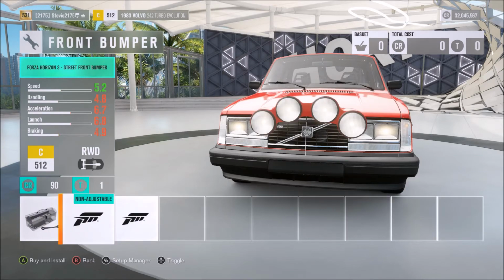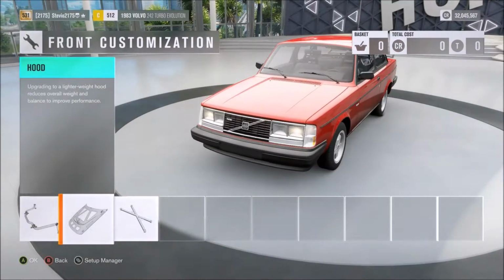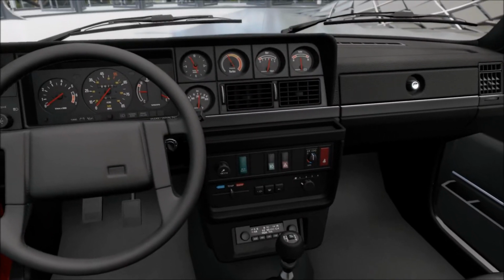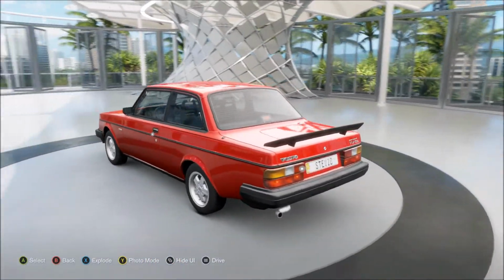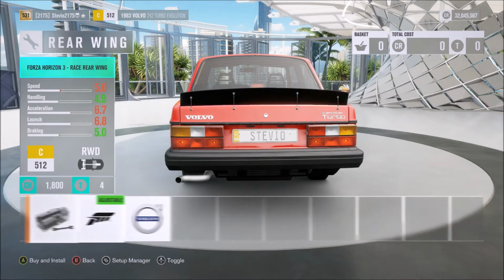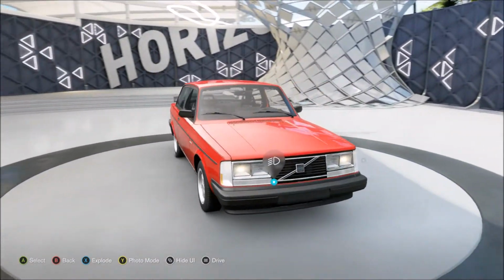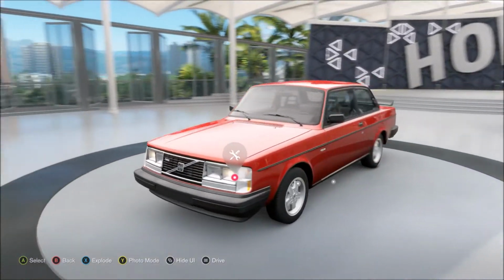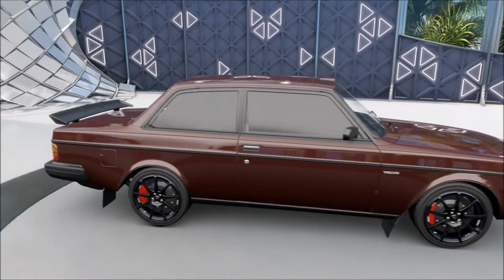1983 Volvo 242 Turbo Evolution - Forza Horizon 3 Duracell Car Pack - March DLC New Car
Today I share with you another new car in Forza Horizon 3, coming from the Duracell Car Pack, the 1983 Volvo 242 Turbo Evolution. This is again from the March DLC, and is a nice looking classic rally car. I talk about the car, show you all the customization options in the Forzavista, and then share with you some free roam gameplay. I hope you enjoy the video! Let me know what you think about this car. Have a wonderful day, and as always, thank you very much for watching!

XB1 GT: Stevio2175